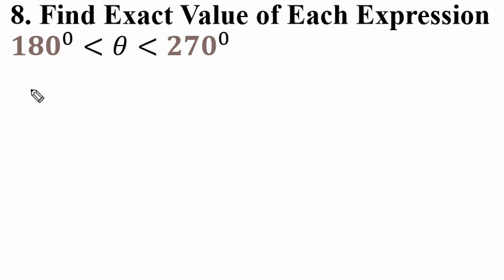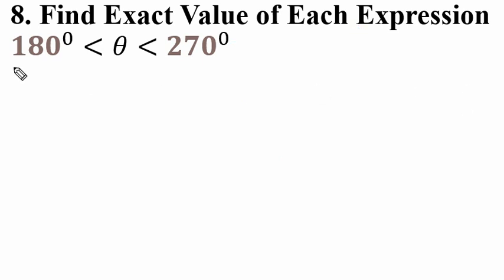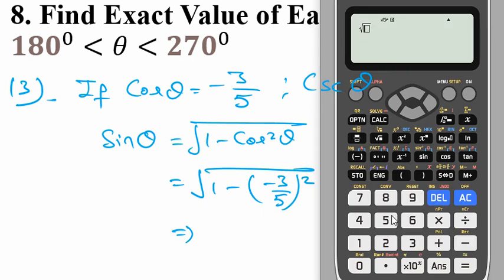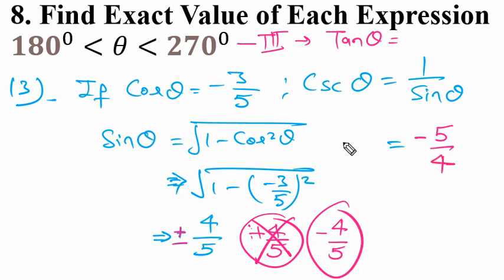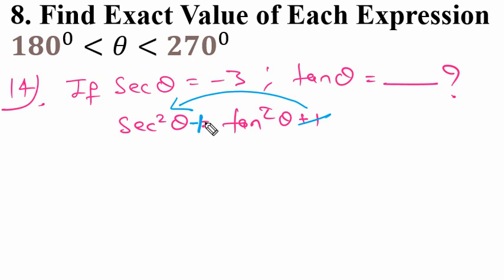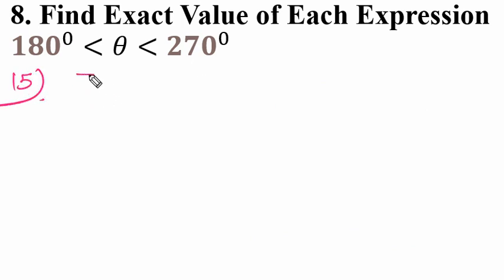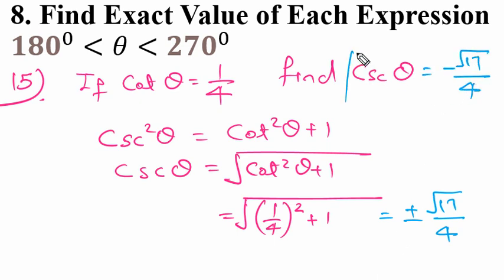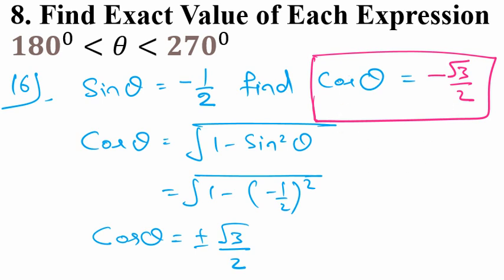8.2_Find Exact Value of Trigonometric Expression in Quadrant 3